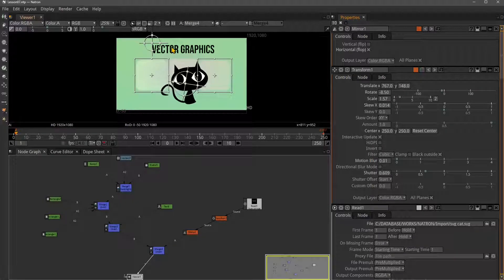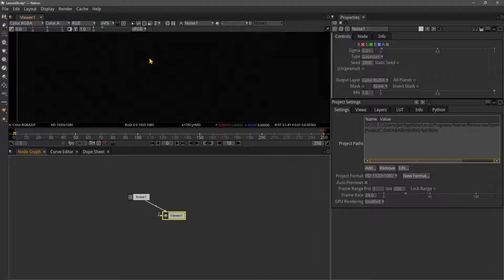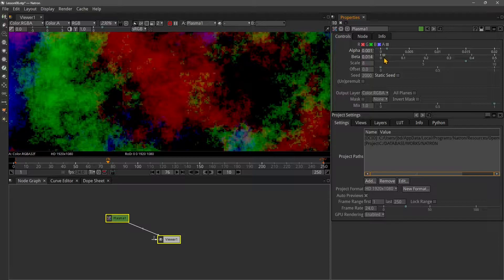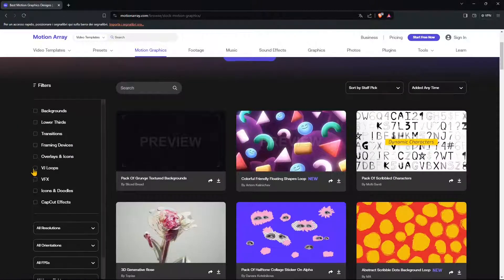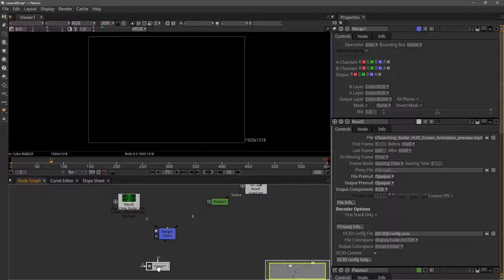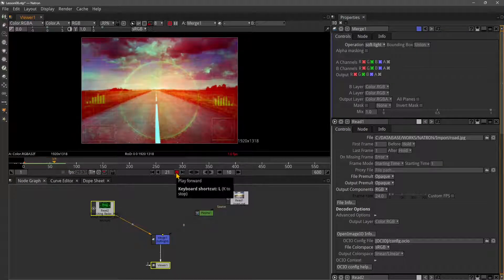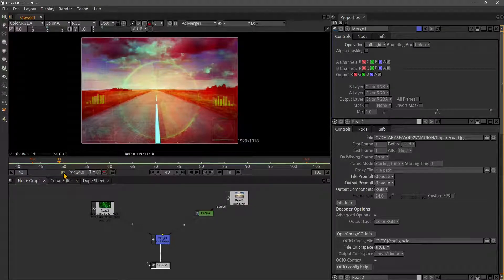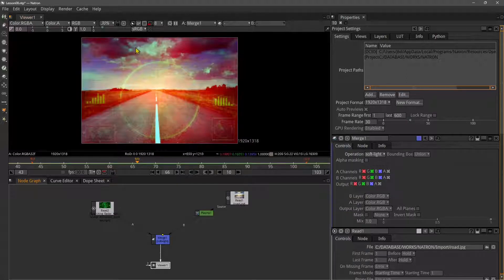NATRON - Lesson 08 - 2D Animation, Motion Graphics, Timeline Buttons, Keyframe, Interpolation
NATRON Videocourse - Lesson 08 - 2D Animation, Motion Graphics, Timeline Buttons, Keyframe, Interpolation